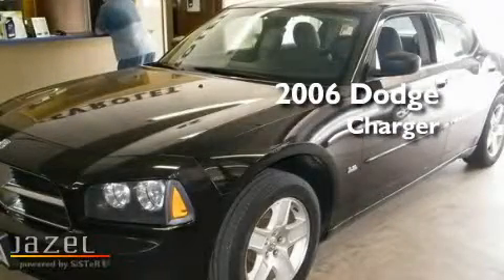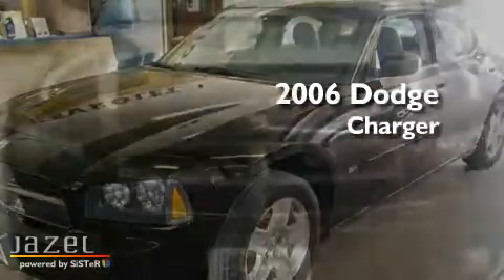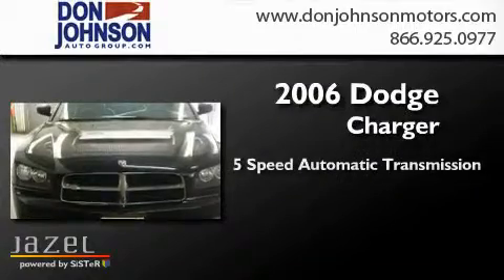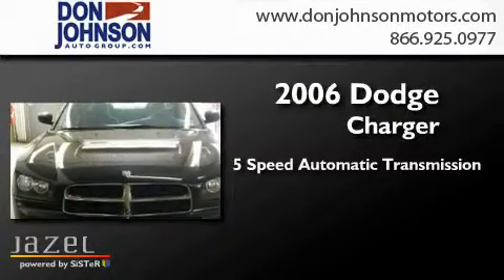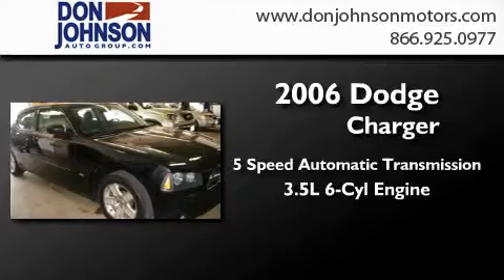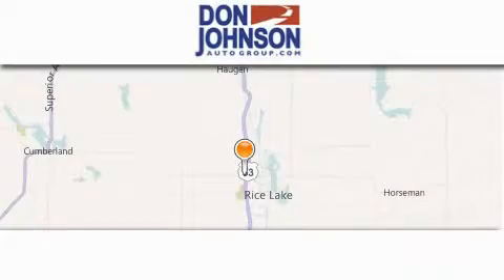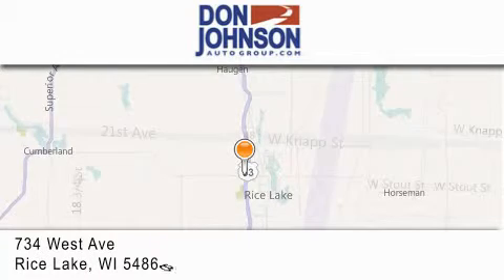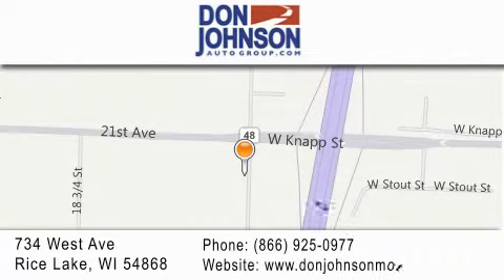Preowned 2006 Dodge Charger WI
Year : 2006
 Make : Dodge
 Model : Charger
 Engine : 3.5L V6
 Trans . : Automatic 5-Speed
 Exterior : Black
 Miles : 121,624

 Stock : 236954A

 Used 2006 Dodge Charger  WI